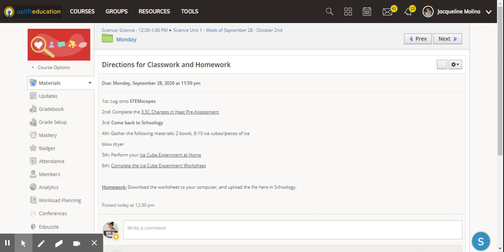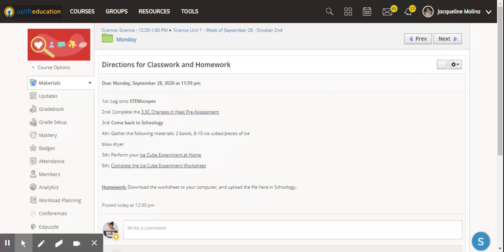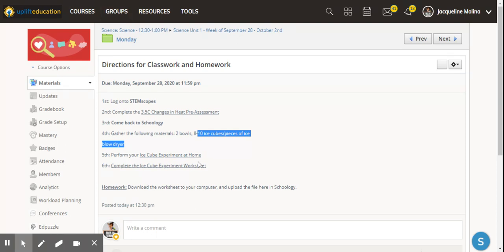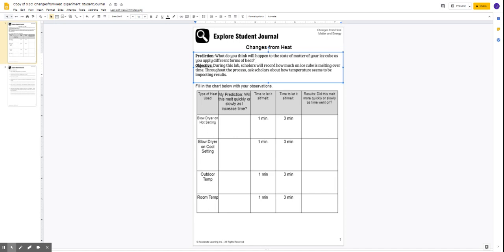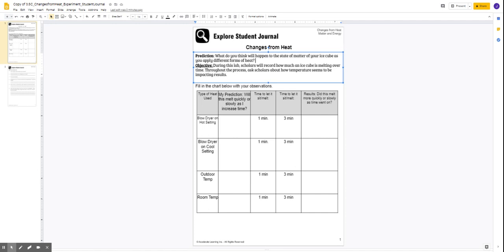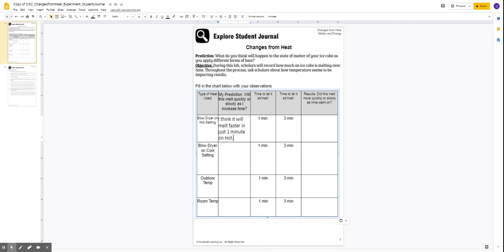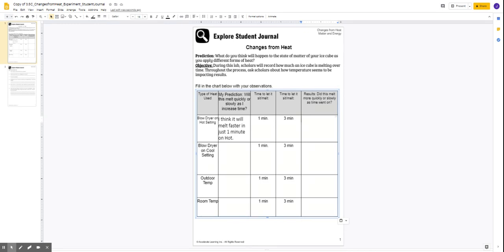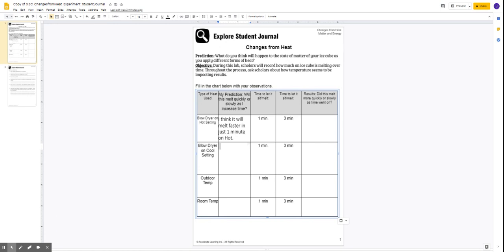Copy of 3.5C_ChangesfromHeat_Experiment